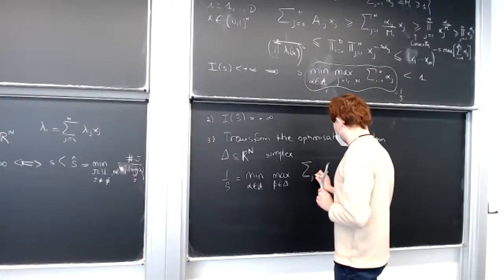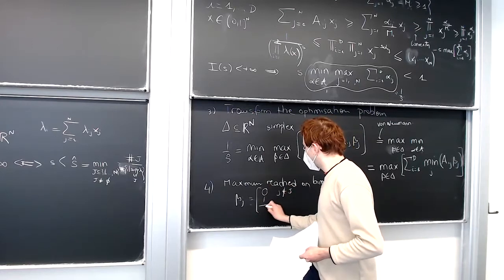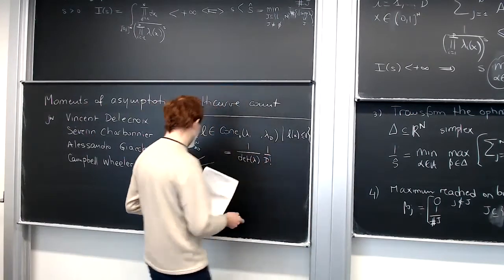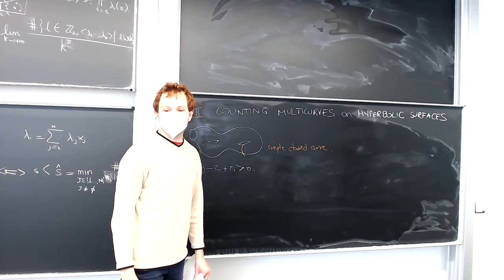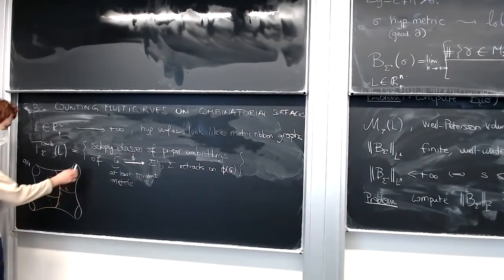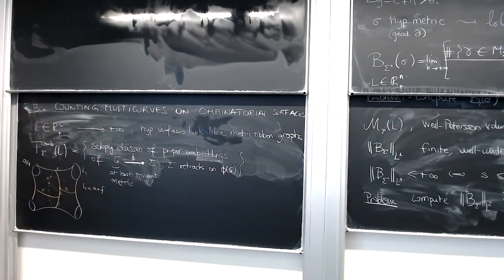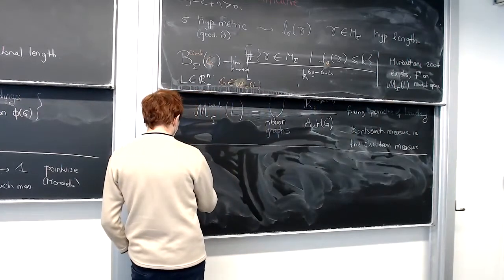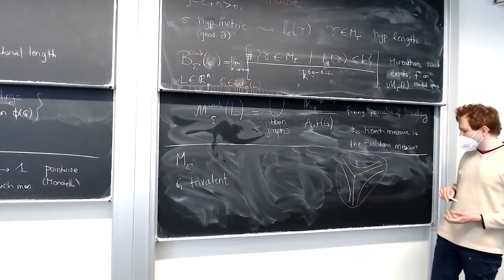Gaetan Borot - Moments of asymptotic multicurve counts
Talk given at the workshop "Graph complexes and Quantum Field Theory", HU Berlin, March 30th 2022.